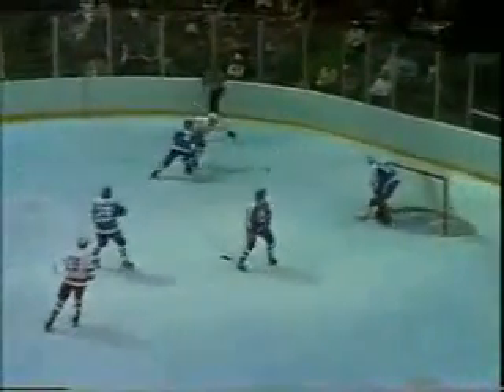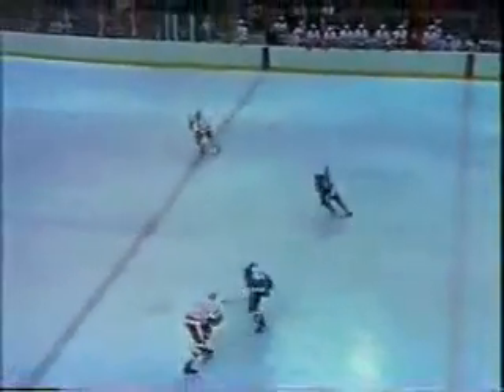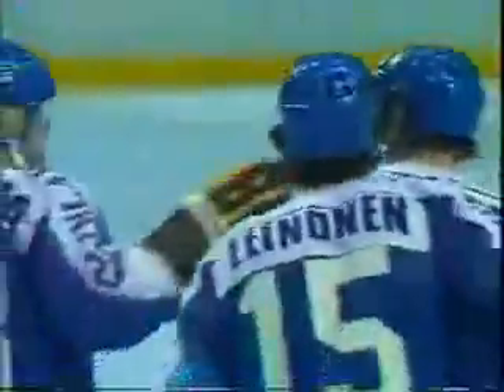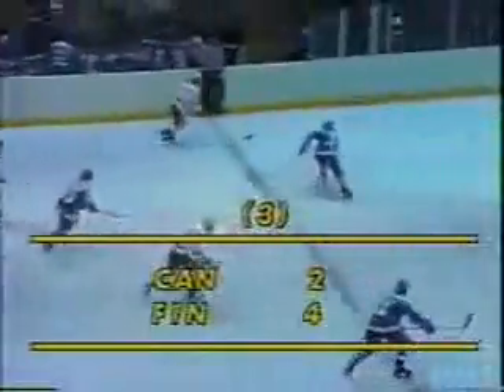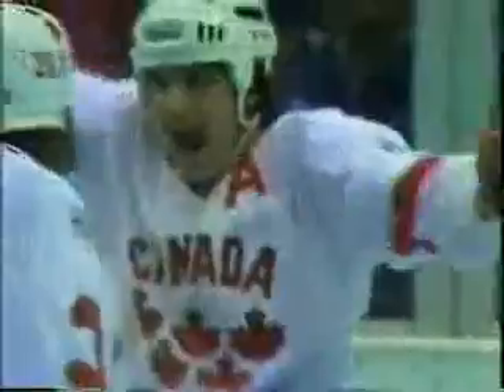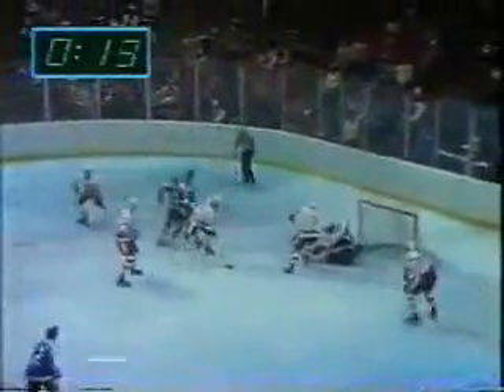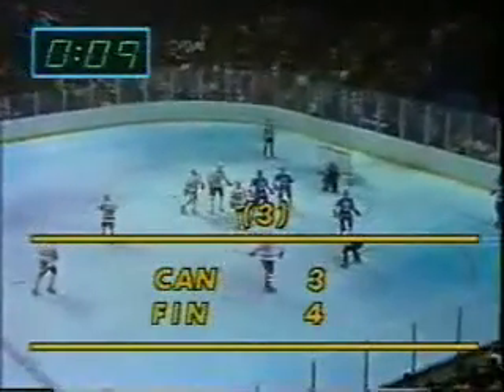OK 1980 - Suomi - Kanada (alkusarja)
Suomi - Kanada. Alkusarjan ottelu. Olympiakisat 1980. Suomi voitti ottelun 4-3.